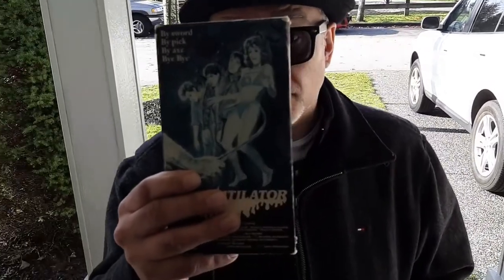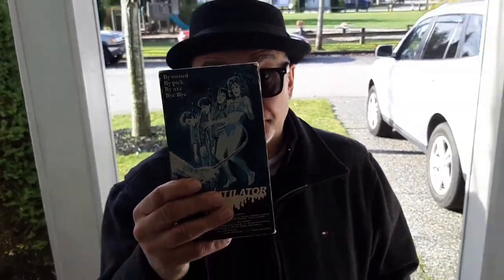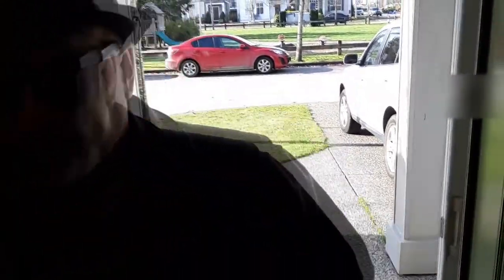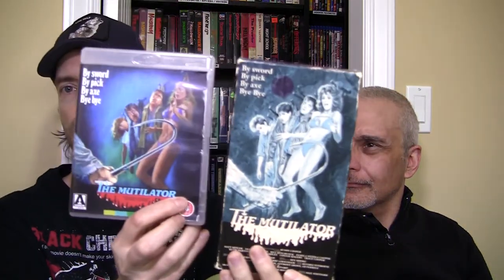The Mutilator Blu-ray & VHS Horror Review Video ! VHS Collection Update Movie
In this horror movie review video, we sit down to have a gentlemanly conversation about the VHS and Blu-ray of Buddy Cooper's classic 80's Slasher movie, "The Mutilator".

vincentgiallo horrorcritic vhscollection VHS & Blu-ray Horror Movie Review Collection Update